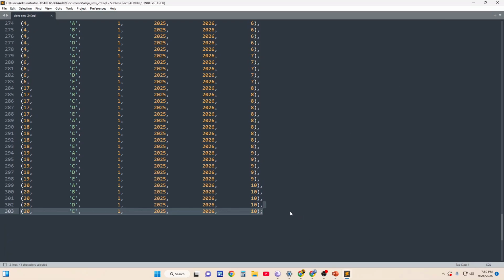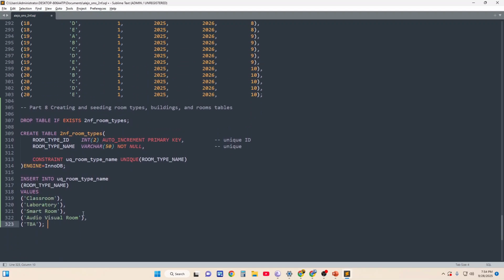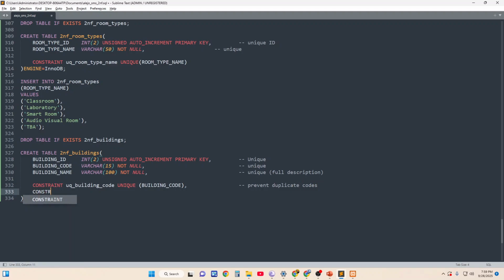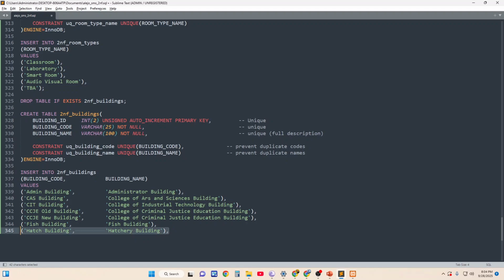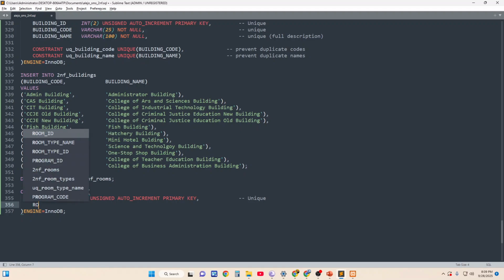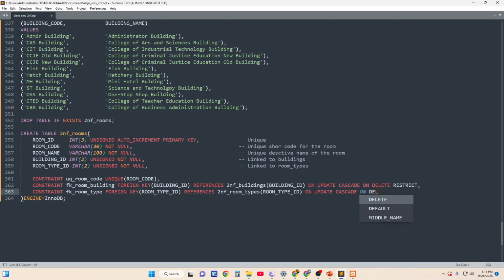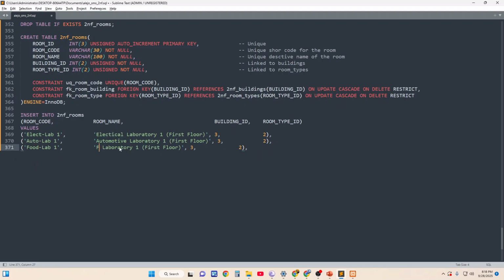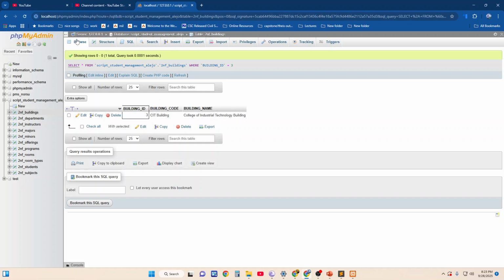DBMS: From 1NF to 2NF Using SQL Script & Import | Part 8: Creating Room Types, Buildings & Rooms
In this lecture, we continue building our Second Normal Form (2NF) schema. This is Part 8, where we design and implement the structure for our rooms and facilities.

We normalize room-related data into three separate but related tables:

2nf_room_types → categories such as Laboratory, Classroom, Smart Room, and TBA.

2nf_buildings → building codes and names (e.g., CIT, CAS, ENG).

2nf_rooms → individual rooms linked to both room type and building.

Writing SQL DDL commands (CREATE TABLE) for room types, buildings, and rooms.

Adding primary keys, unique constraints, and foreign keys to enforce relationships.

Seeding realistic data:

4 room types,

4 buildings,

7 sample rooms across CIT, CAS, ENG, and placeholders.

Verifying the relationships using SELECT * queries in phpMyAdmin.

👉 By the end of this video, you’ll see how normalization helps us manage facilities more efficiently, ensuring no duplication of building or room type details.